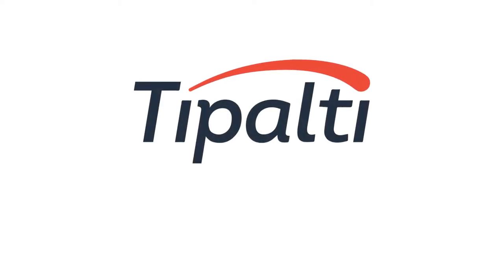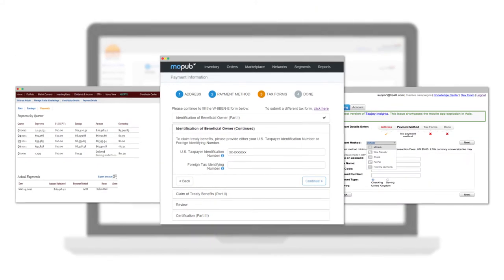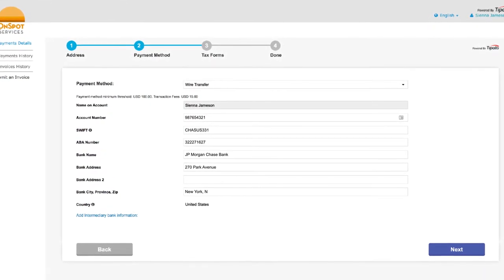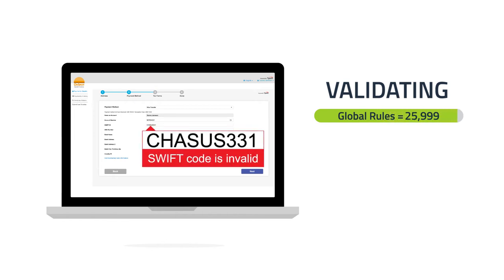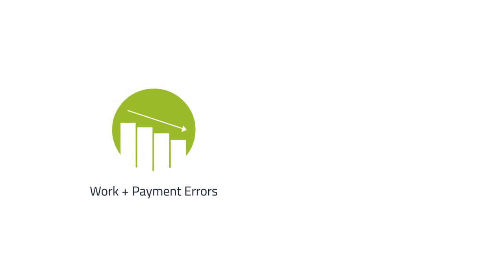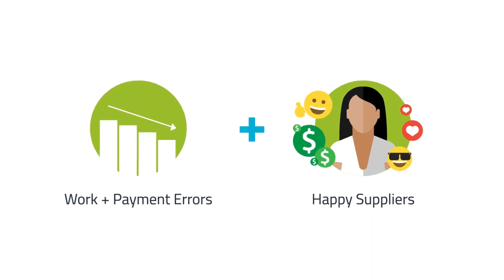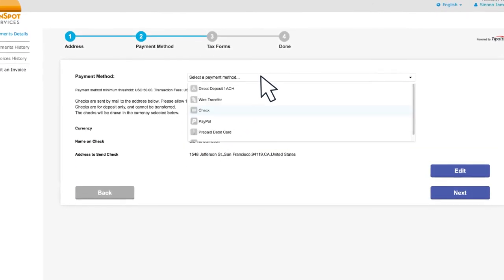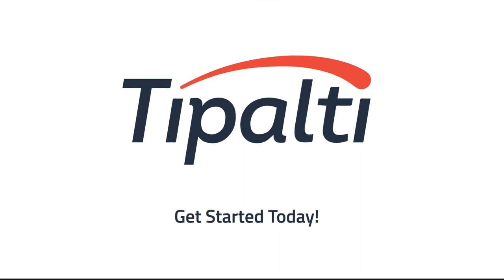Supplier Management System for Accounts Payable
Simplify Supplier Onboarding and Management with Tipalti’s Self-Service Portal.

Designed to easily guide suppliers through submitting contact information, banking details, and tax forms, Tipalti’s intelligent, dynamic self-service supplier portal helps you effortlessly onboard vendors while improving supplier relationships with a best-in-class, web-based payments experience – all done in a few simple steps.

• Customize the Supplier Experience & Boost Your Brand
• Streamline Data Entry & Cut Accounts Payable Work
• Optimize for Payments Around the World
• Securely Collect Information & Reduce Payment Errors
• Vet and Submit Tax Forms Prior to Payment
• Give Complete Supplier Visibility, Reduce Status Inquiries